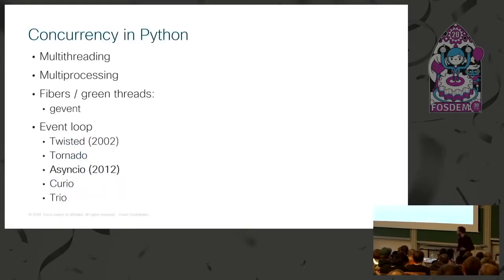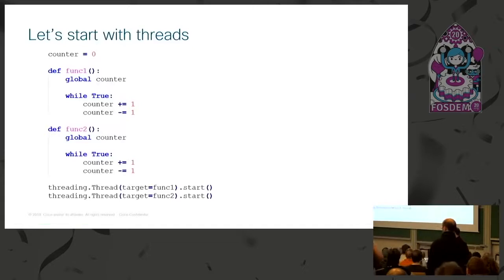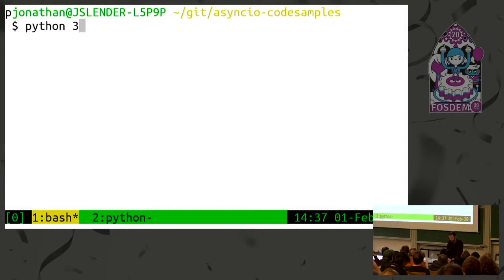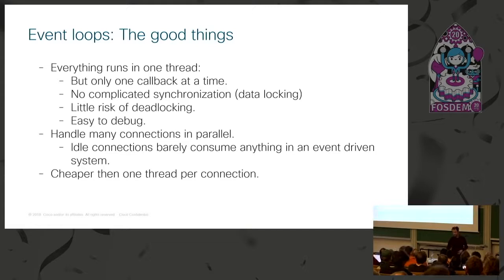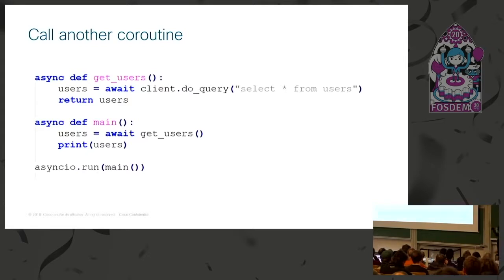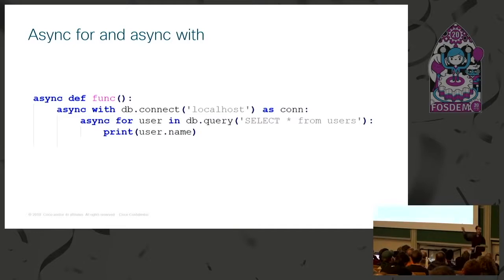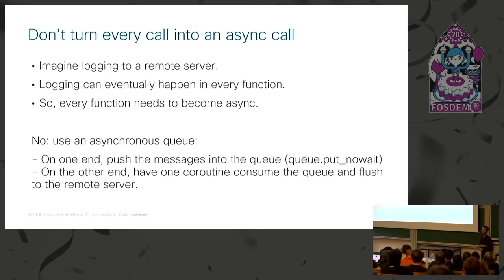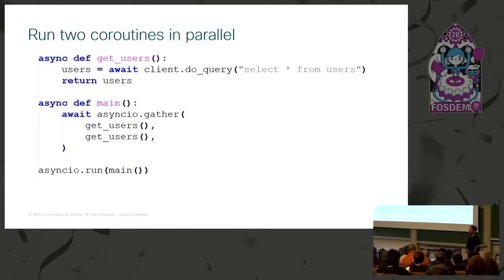Understanding Async/Await in Python (Asyncio)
Often when asyncio is discussed, people think of it as a high-performance concurrency programming paradigm for Python. In this talk, however, we approach asyncio from a different angle, one that will possibly help some of you to finally get what asyncio is about. it's not only about performance, but at least as much about the correctness and readability of concurrent applications. Concurrency is hard to get right.

Often when asyncio is discussed, people think of it as a high-performance concurrency programming paradigm for Python. In this talk, however, we approach asyncio from a different angle, one that will possibly help some of you to finally get what asyncio is about. it's not only about performance, but at least as much about the correctness and readability of concurrent applications.

It is known that for multithreaded applications, synchronization is hard to get right. Doing it wrong can either lead to deadlocks or broken data structures.

We will have a look at how using asyncio is different from using threads, when it's better and what pitfalls we have.

This talk should be a good introduction for anyone just starting with asyncio, but can also clarify things for people that are using asyncio already. I expect people to have at least used some form of concurrency, either threads or an event loop like we have in JavaScript.